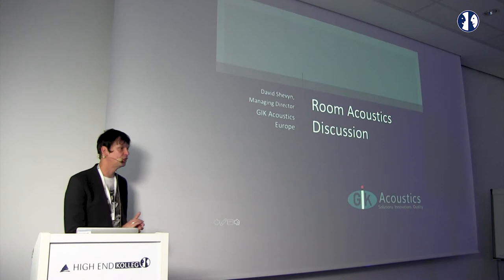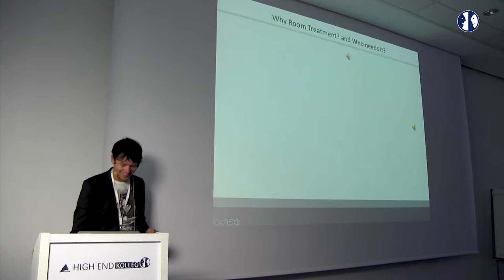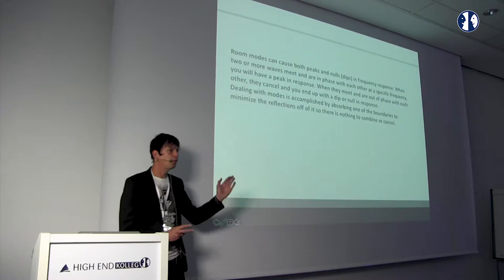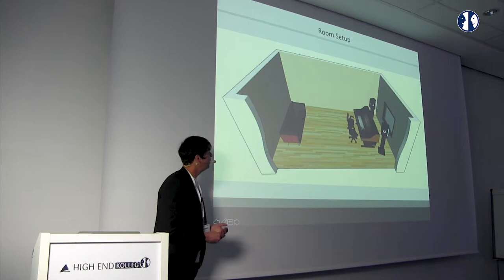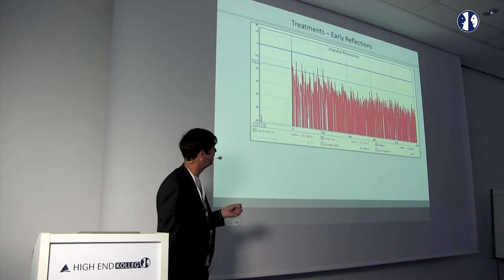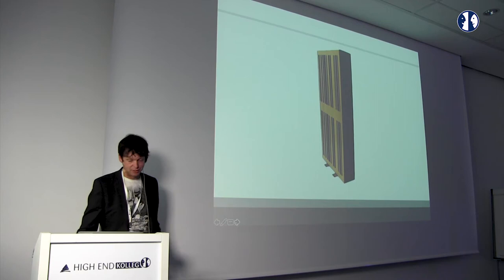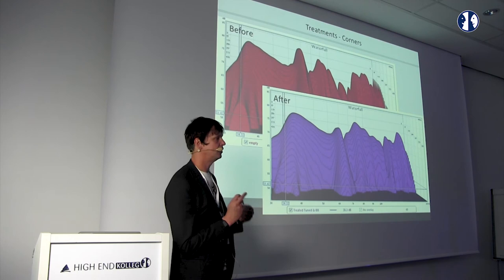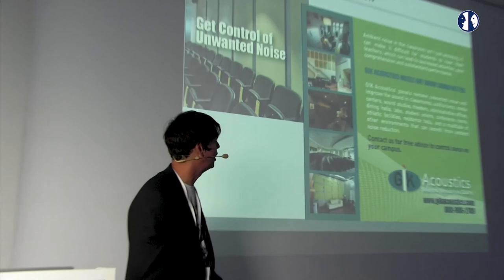Room Acoustic treatments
David Shevyn, GIK Acoustic Europe, HIGH END Kolleg 2018, 12. May 2018, HIGH END Munich